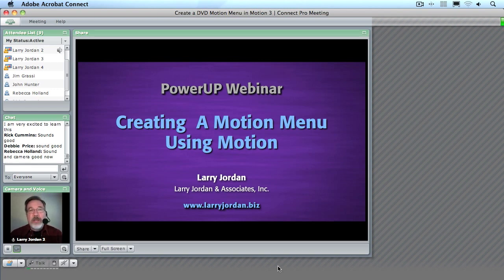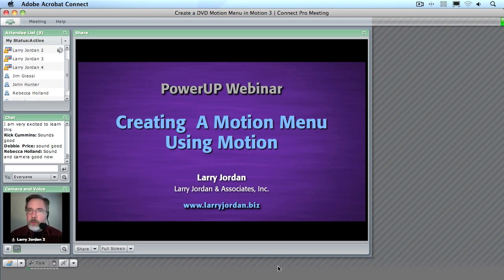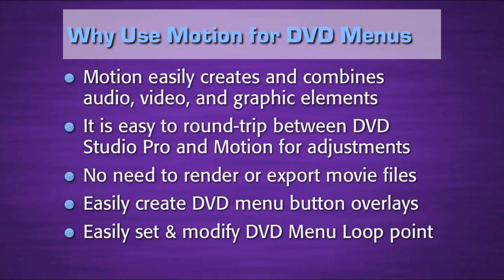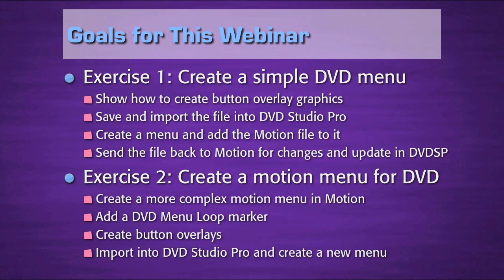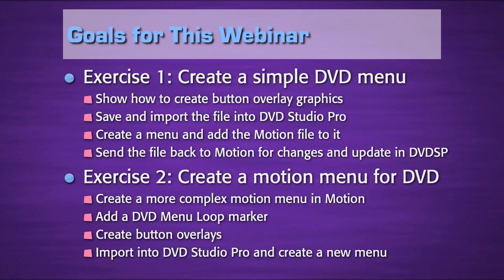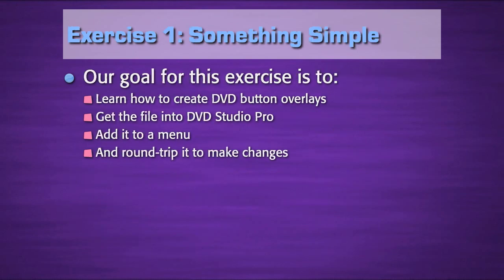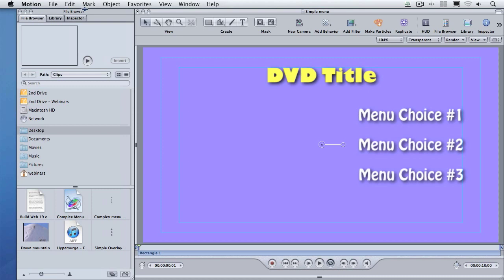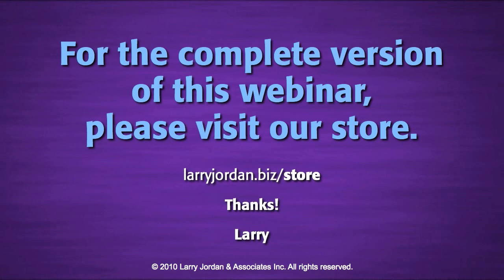Create a DVD Motion Menu Using Apple Motion (webinar preview)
- In this webinar preview, guru Larry Jordan - builds on his introduction to Motion in "Master Motion." In this session he applies Motion in a real-world situation: creating a DVD Motion Menu.